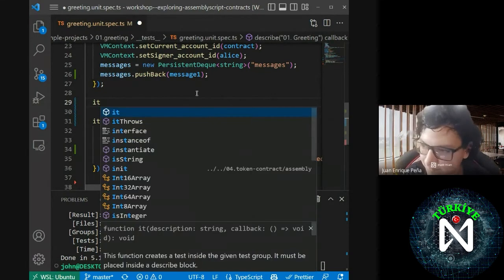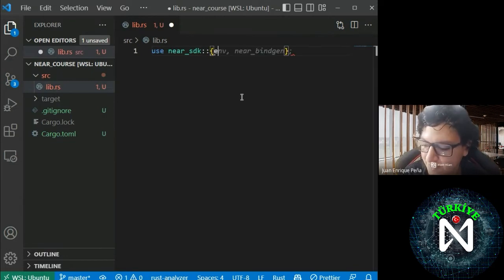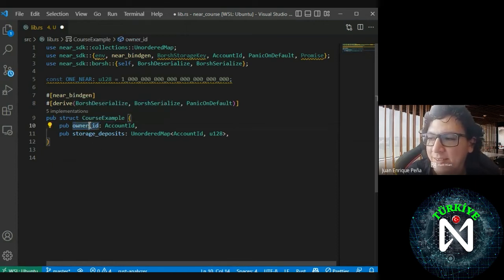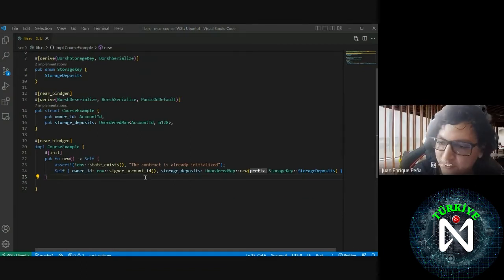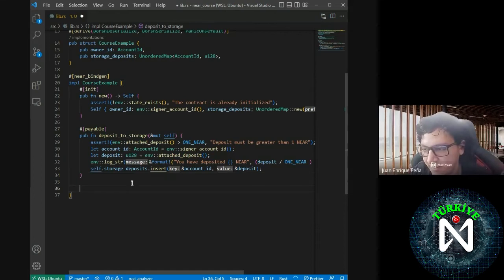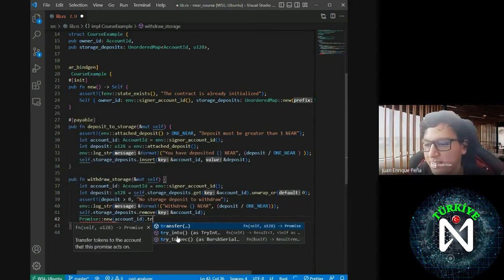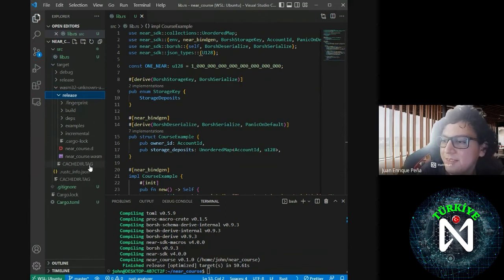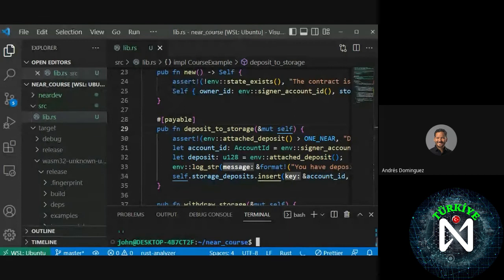NEAR | NCD | Near Sertifikalı Geliştirici Kursu | Near protocol'de smart kontrat örnekleri